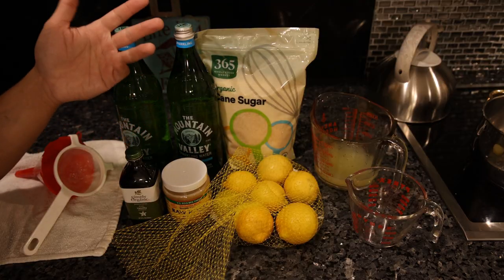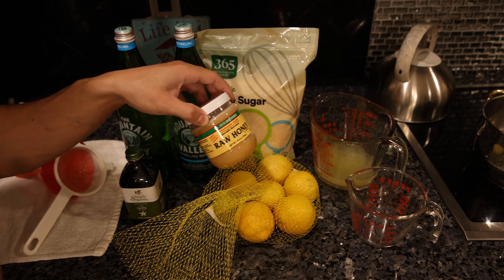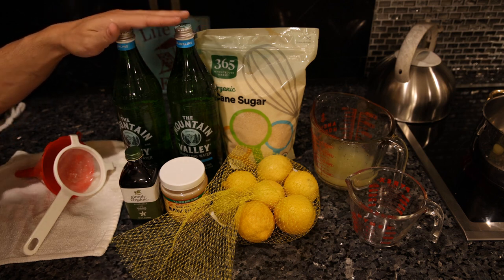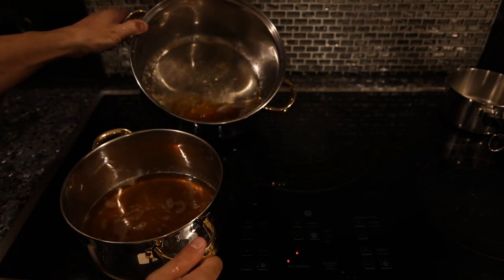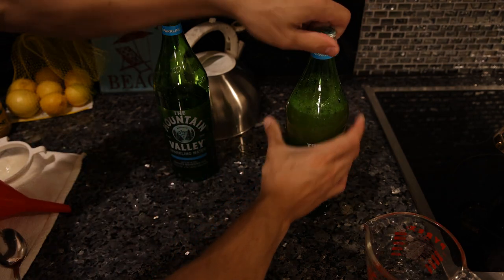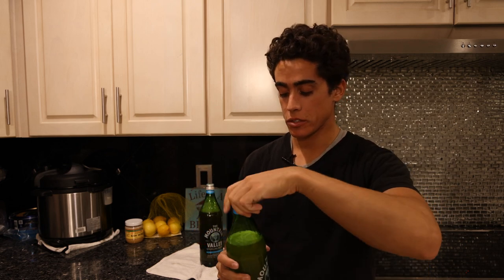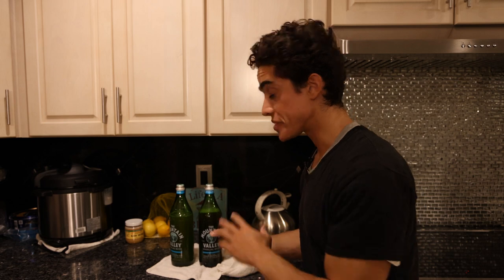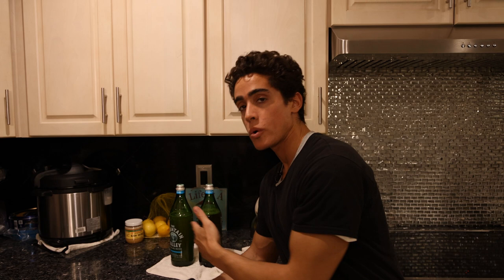Homemade LEMONADE and CREAM SODA!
00:00 - New and exciting
00:44 - Sugar and more sugar
01:41 - Simple syrups
02:08 - Mixing the drinks
02:53 - Tasting sugar water
04:00 - Thanks for joining!